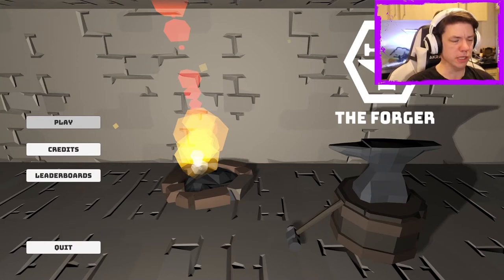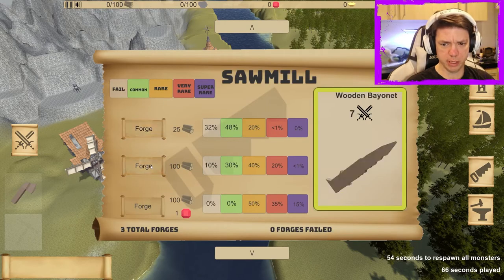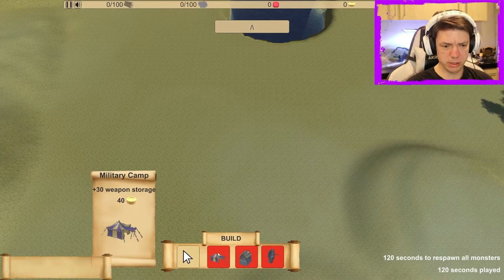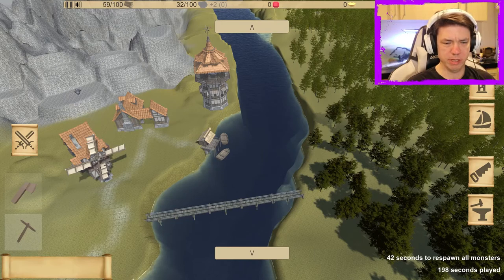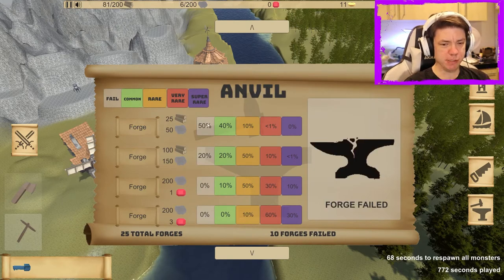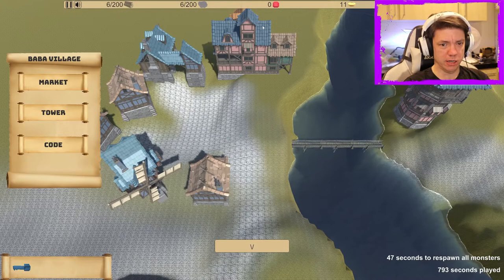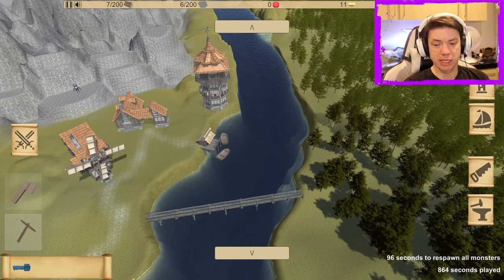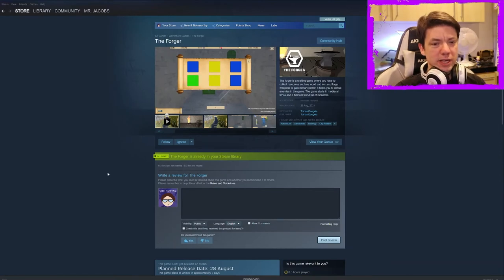The Forger - Tedium is not a good game design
Unfortunately, people keep thinking it is.